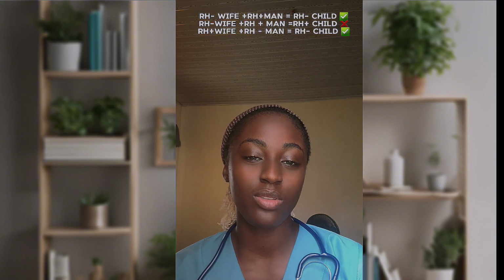ALL YOU NEED TO KNOW ABOUT RHESUS FACTOR,RHESUS INCOMPATIBILITY, AND ITS SERIOUS EFFECT ON PREGNANCY